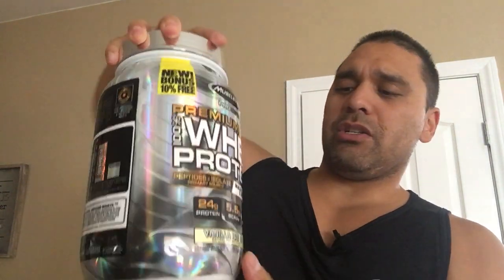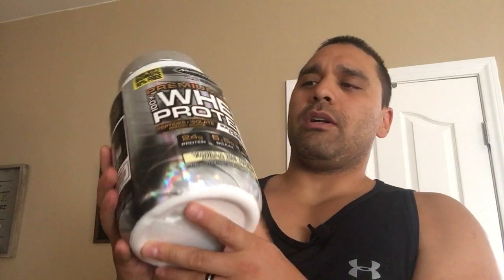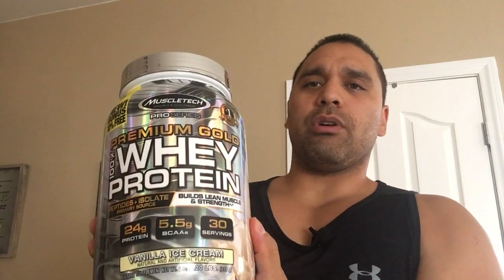Muscletech Premium Gold 100% Whey Product Review (Vanilla Ice Cream)